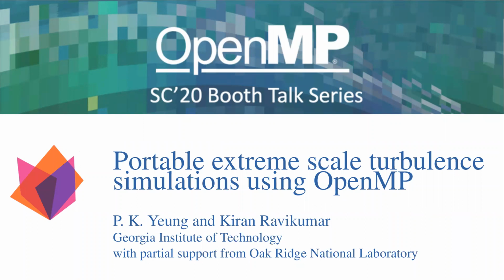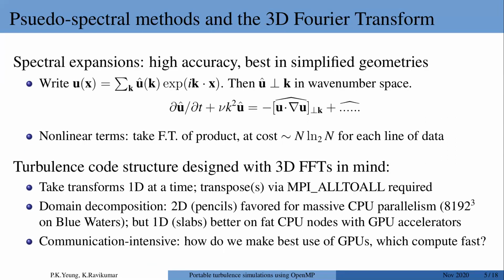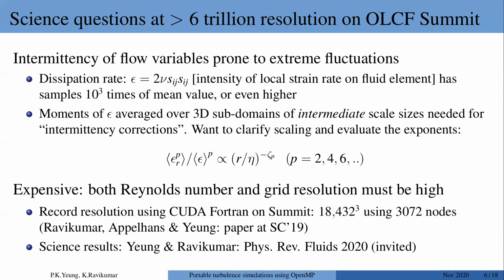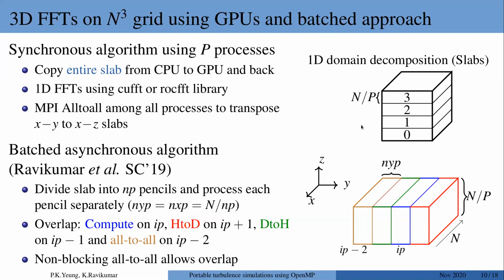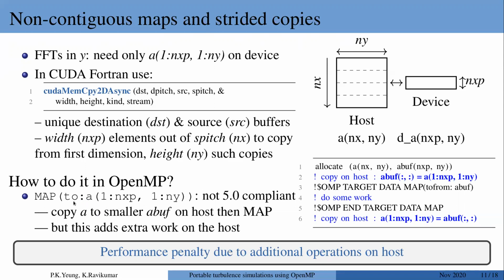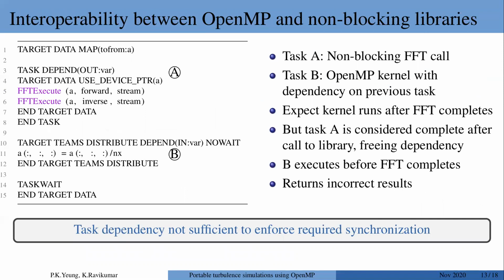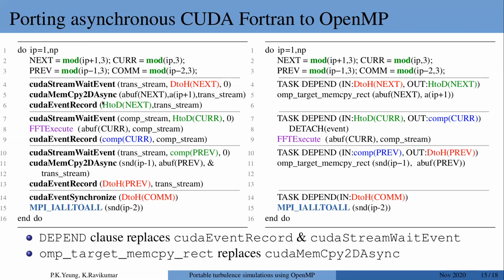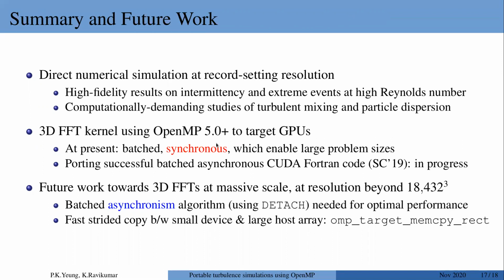Portable extreme-scale turbulence simulations using OpenMP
This presentation is from P. K. Yeung and Kiran Ravikumar of the Georgia Institute of Technology, with partial support from Oak Ridge National Laboratory. It is part of the OpenMP Booth Talk series created for Supercomputing 2020. A PDF of this presentation as well as more videos from this series can be downloaded